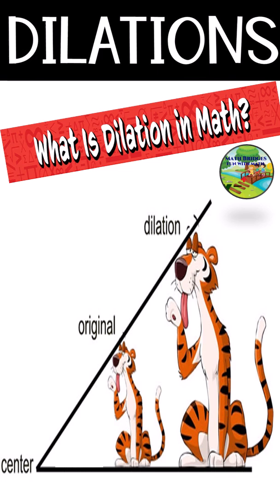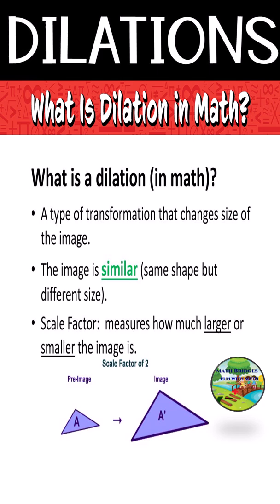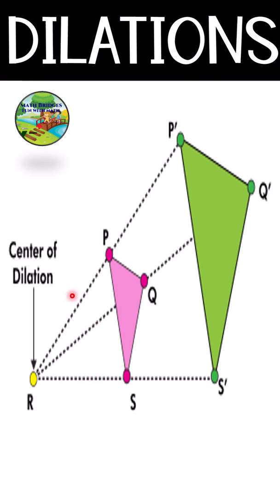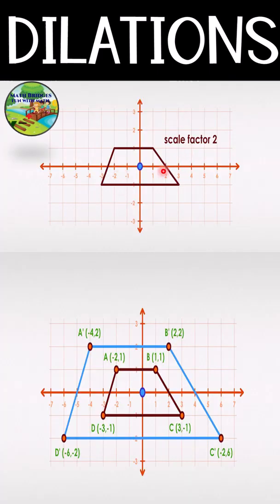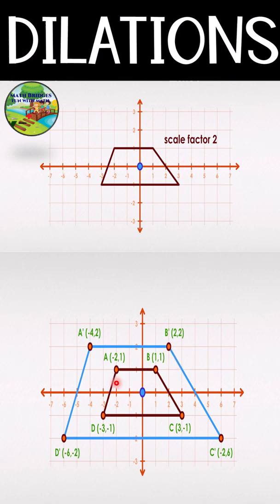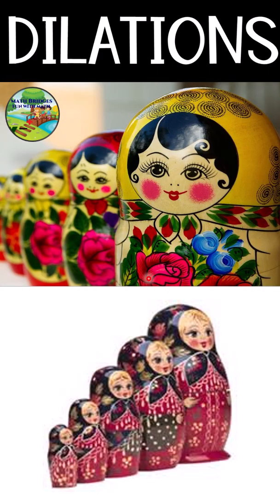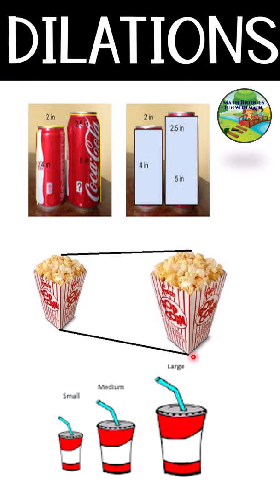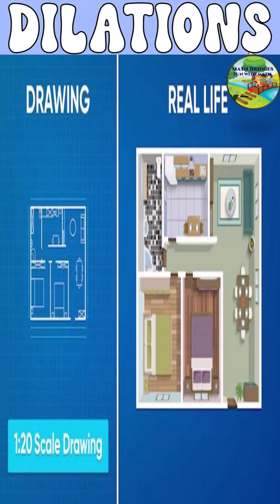What is DILATION?